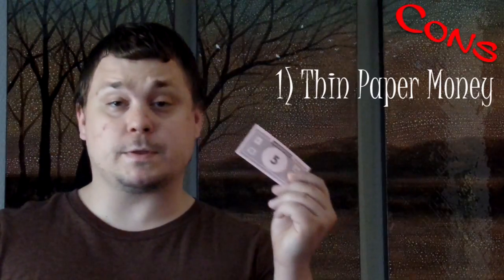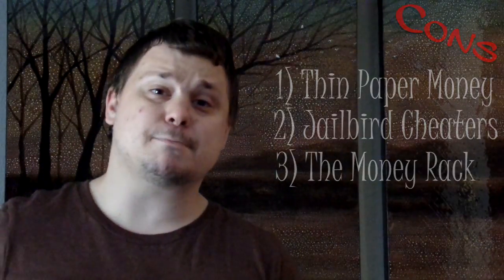Monopoly (Speed Die)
Time for an oldie with a twist! Will a so-called Speed Die make the game of Monopoly more fun? How does the speed die even work? Let's find out!

Also, leave some comments... I respond to most everyone.

All games are put through a series of tests to determine greatness. The outcomes go from Train Wreaks, some of the worst games in market, to Thrill Rides, the must have game for anyone. What will yours be? Maybe Stale Chips or a Wild Card? Maybe safe in the middle with Comfy Cruise? We will find out in this show.

Game: Monopoly (Speed Die) by Hasbro Games
Players: 2-6 from ages 8 and up
Time: Not Given
(Information from side of box)

Need You - by Don Taylor

Fire Up My Heart - by Don Taylor